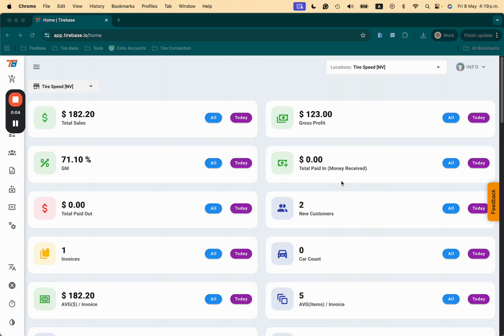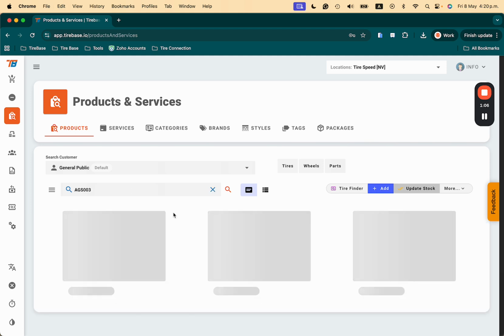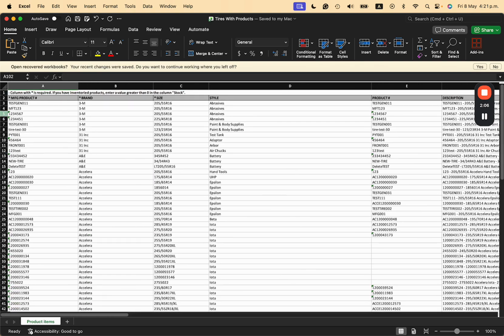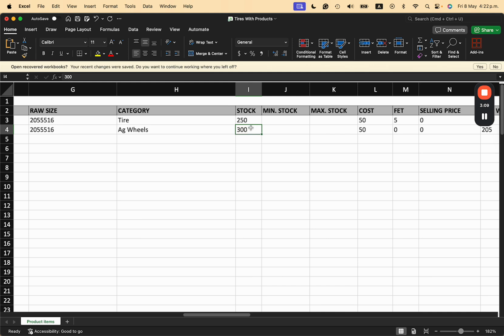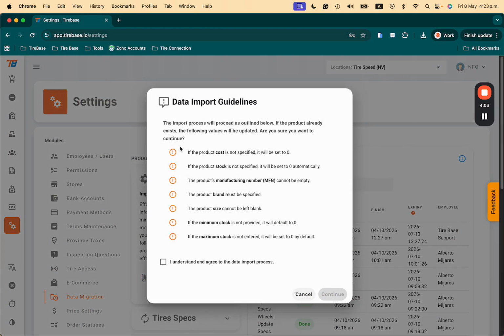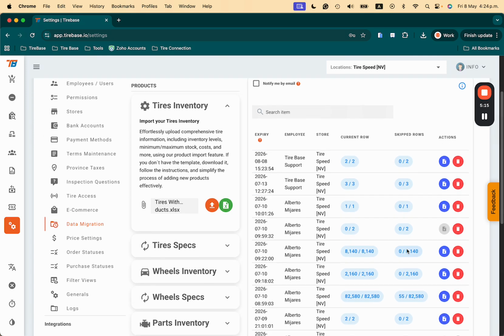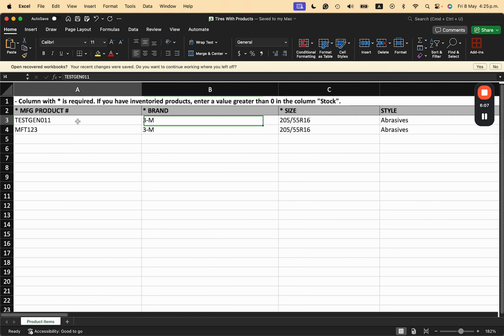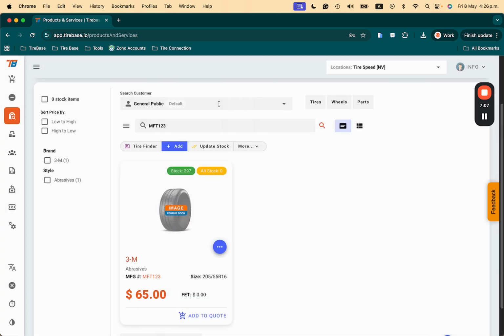How to Update Stock for your Items in your Inventory?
📦 In this video, we show how to update inventory in Tire Base POS using both manual and bulk stock update methods.

You'll learn how to adjust inventory manually with the **Update Stock** feature by adding or subtracting quantities, assigning bin locations, and recording movement reasons for complete inventory traceability. We also demonstrate how to perform bulk stock updates using the Data Migration tool by exporting products to Excel, updating inventory quantities, and importing the file back into Tire Base.

This tutorial explains how bulk imports overwrite existing inventory quantities rather than adding to them, helping you perform full inventory counts with confidence. We also cover the import validation process, including skipped rows, error reports, and audit logs that track who performed each inventory update.

Whether you're performing cycle counts, physical inventories, or large inventory migrations, Tire Base provides powerful tools to keep your warehouse accurate, organized, and fully traceable.

If you're looking for a POS system designed specifically for tire shops and automotive businesses, Tire Base helps simplify inventory management, warehouse operations, purchasing, work orders, and daily operations.